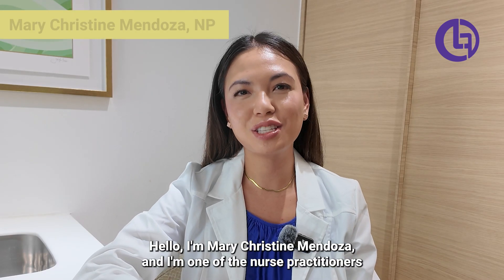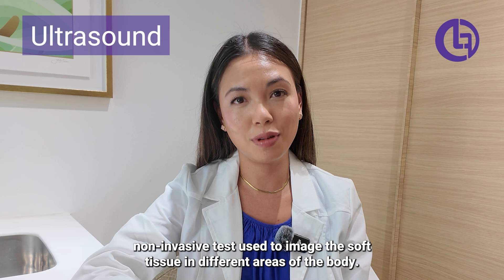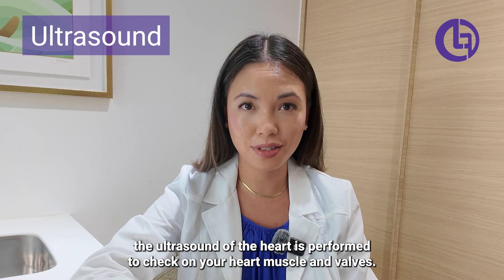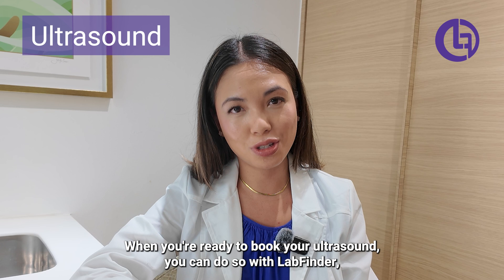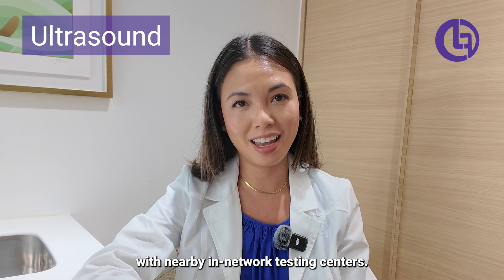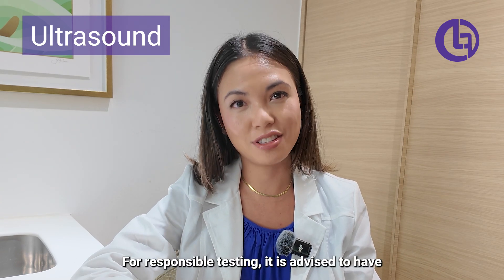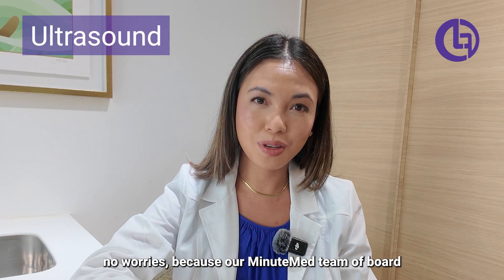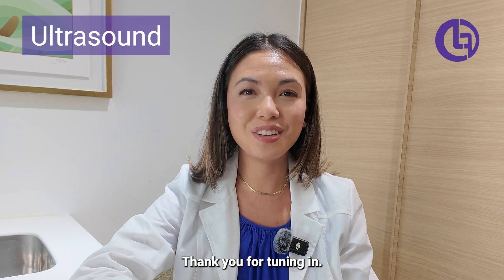LabFinder explains an Ultrasound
Learn about an ultrasound and how to prepare for one